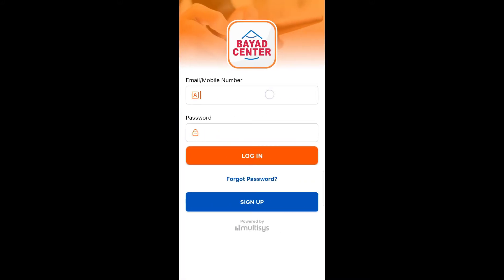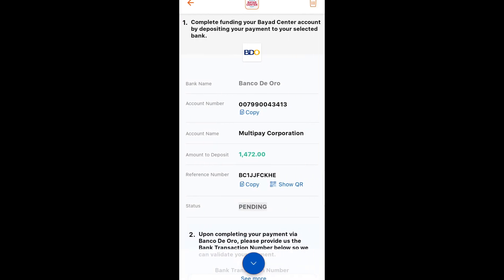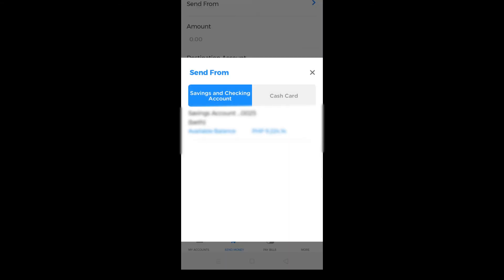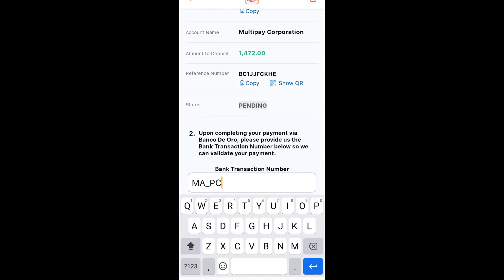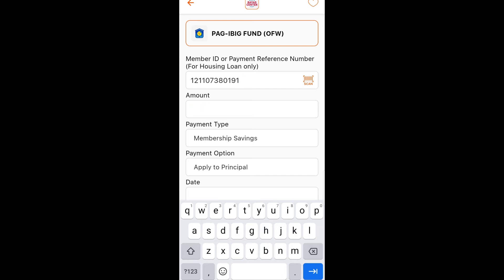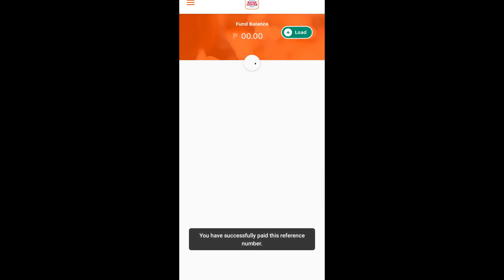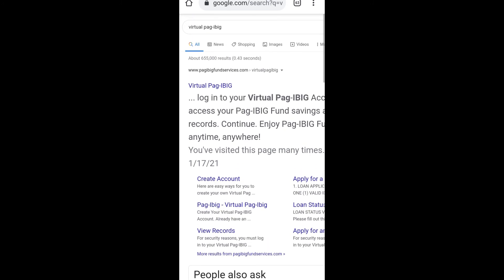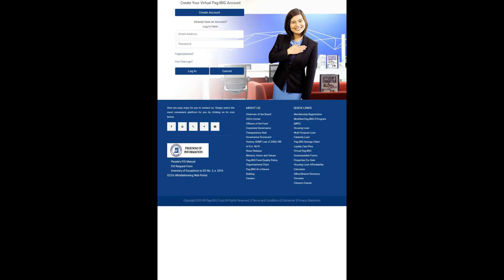Adding Fund Balance in your Bayad Center App via BDO and Paying your Pag-iBIG Loan | Tutorial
This tutorial will help you on how to add a fund balance in your Bayad Center Mobile Application through BDO Mobile Banking. It will give you an idea on how to load up your balance and do the payments in your Bills, Loans, etc., especially Pag-ibig Fund Multi-Purpose Loan ...

Video used in this tutorial: Own video
Music used in this video: Roa - Esperanza [NCS BEST OF] by

Just search "FreakySilverMind" in your youtube app or click this